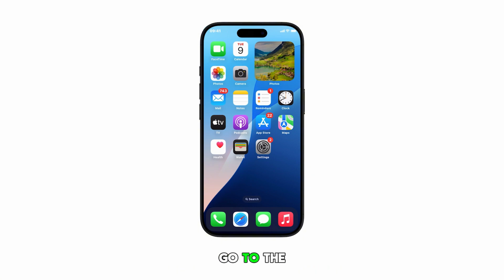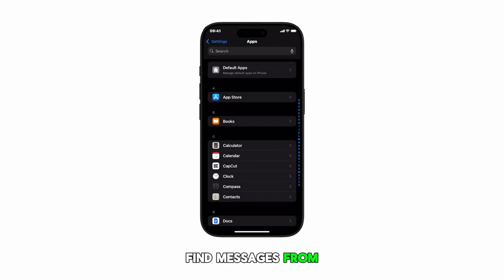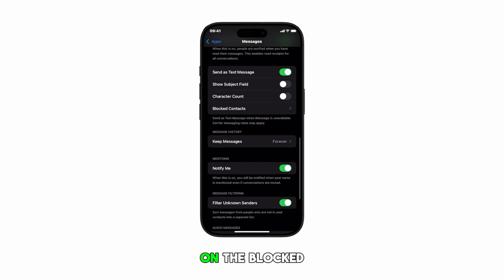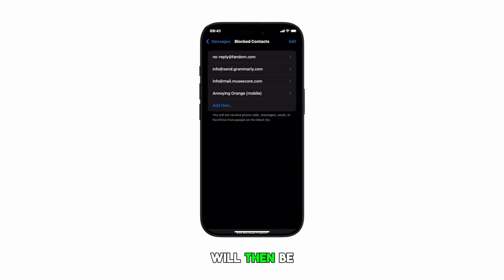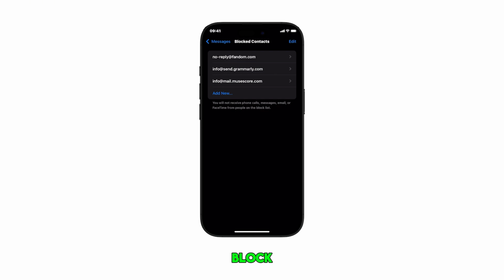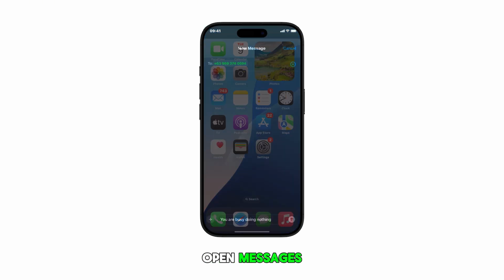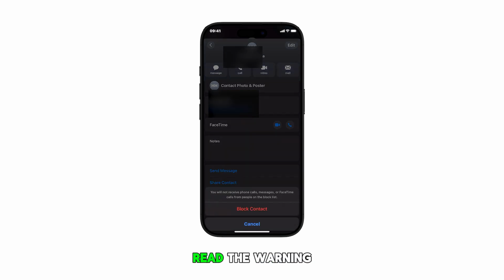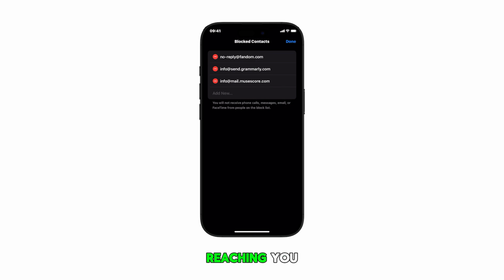How to Block/Unblock Contacts in Messages on iPhone 16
Learn how to easily block and unblock contacts on your iPhone 16's Messages app. This tutorial covers two simple methods: managing blocked contacts through your iPhone's Settings and directly within the Messages app itself.

Blocking a contact stops unwanted calls and messages, giving you greater control over your privacy. We'll walk you through the steps to add and remove contacts from your blocked list.

Watch this video to safeguard your peace of mind and keep your inbox clutter-free.